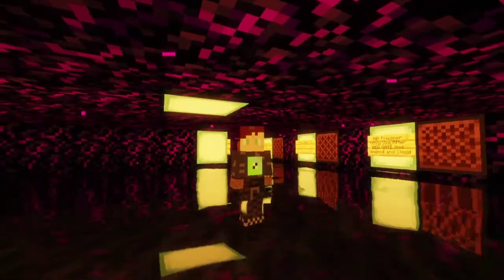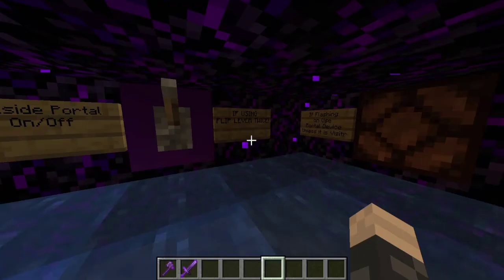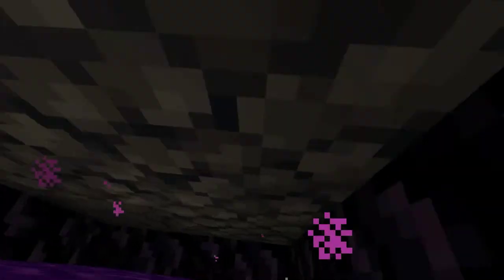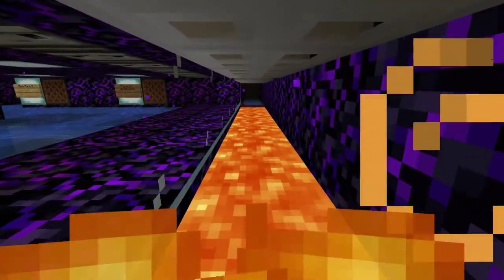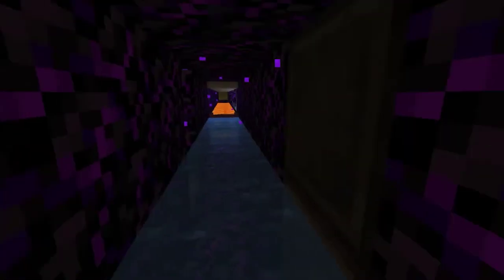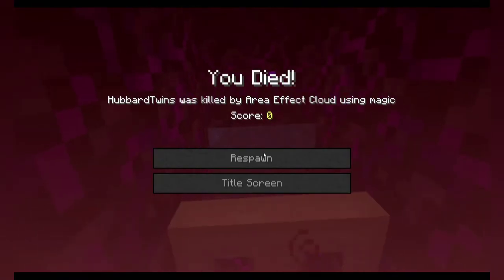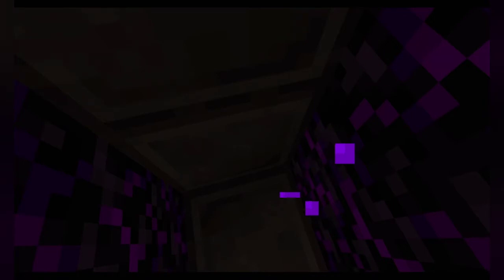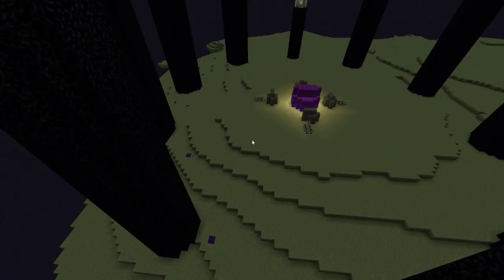Medusa's Vault THE PERFECT PRISON (inescapable) *Download in description*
Medusa's Vault THE PERFECT PRISON